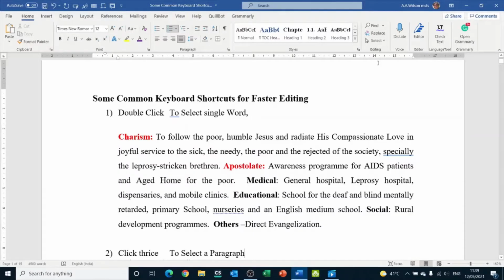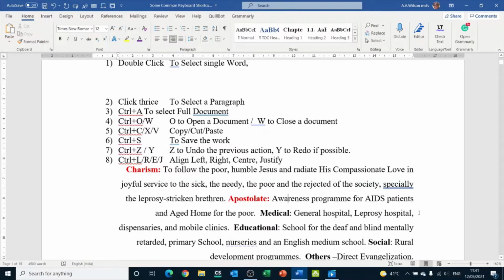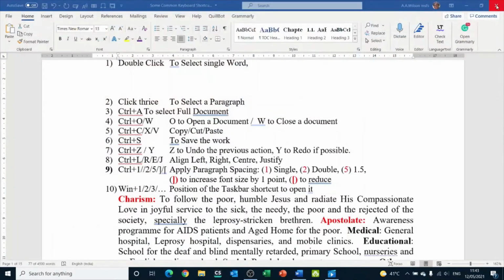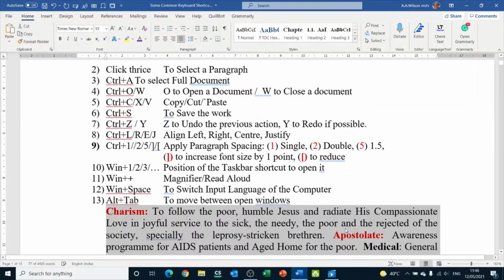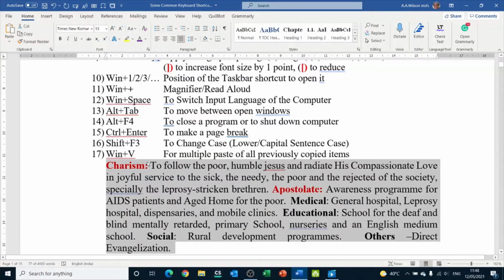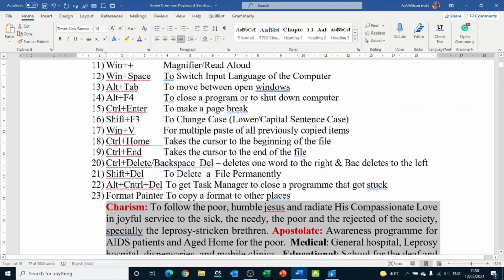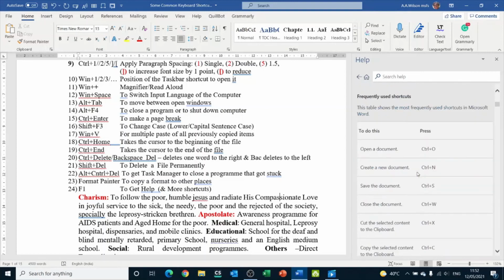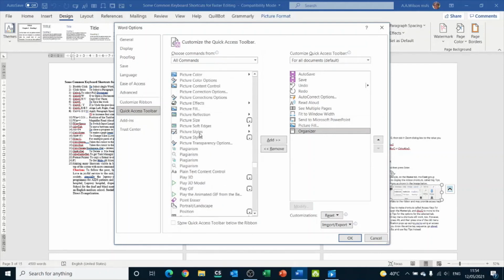SSDE-71: Some Common Keyboard Shortcuts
This is a video clip from the Webinar on "Smart Secretary in a Digital Era" (SSDE), by Fr. Wilson Abraham MSFS, to teach Digital Skills for Secretaries of a Religious Congregation. The Video of that one-day seminar is divided into 72 videos and uploaded here and this is one of them.

The full Crash-Course on Computing Skills is also available on the following link in a website form: